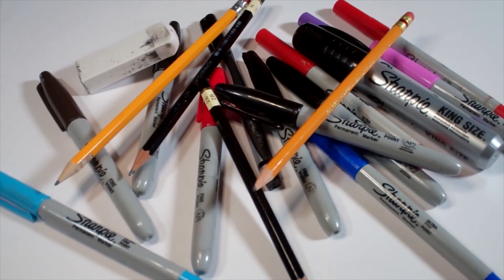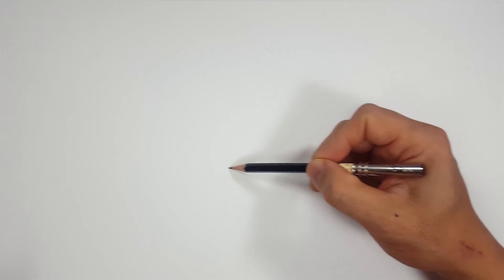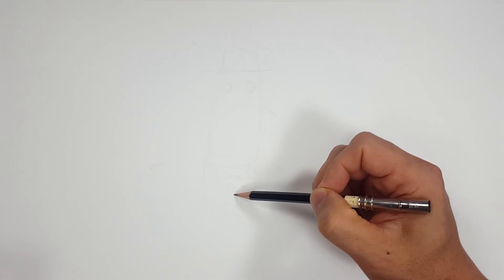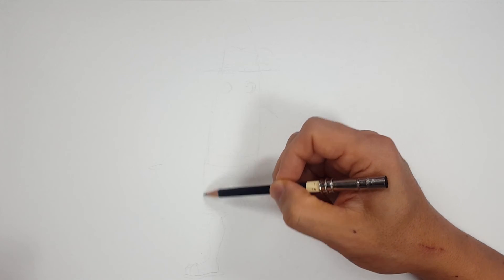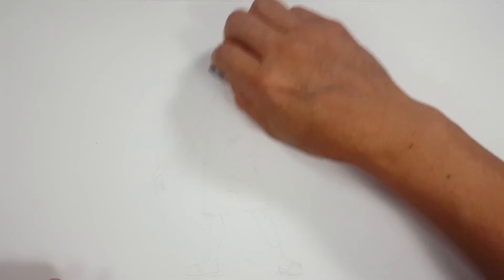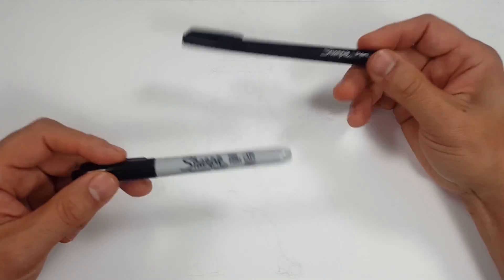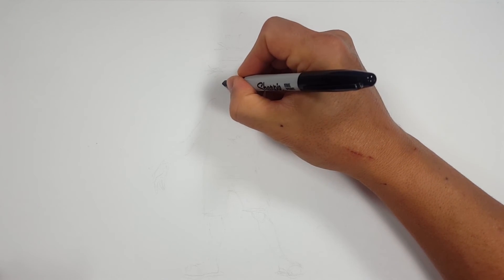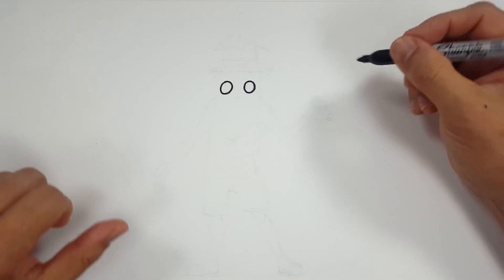How I Draw UNPEELY from [FORTNITE] - ** how to draw unpeely**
Follow along and learn how I draw Unpeely with marker and sharpies.

Sunday Funday Coloring Book available through Amazon!

0:00 - Pencil Sketch
7:17 - Sharpie Drawing
21:11 - Color Version